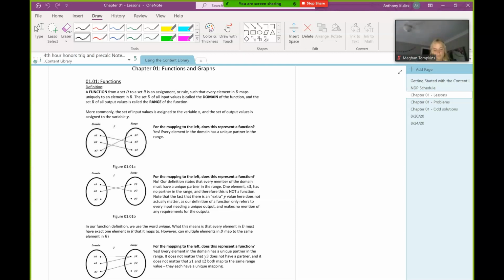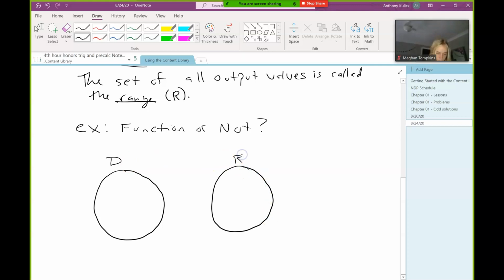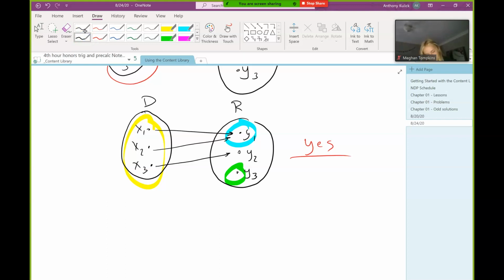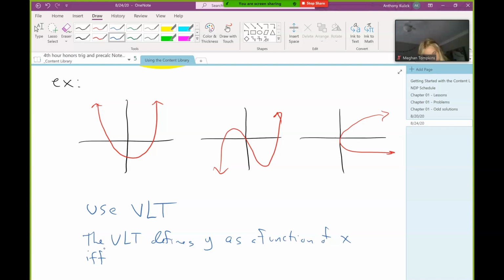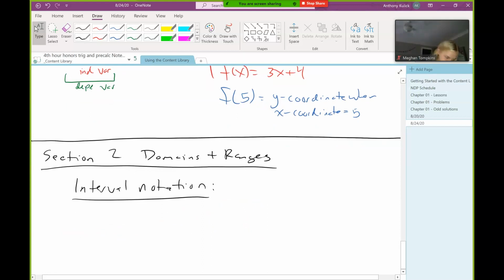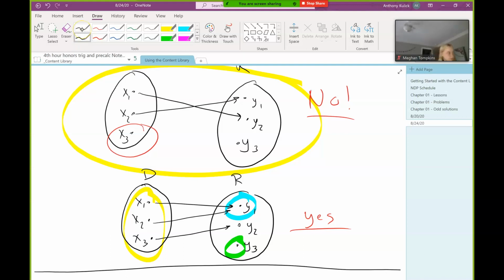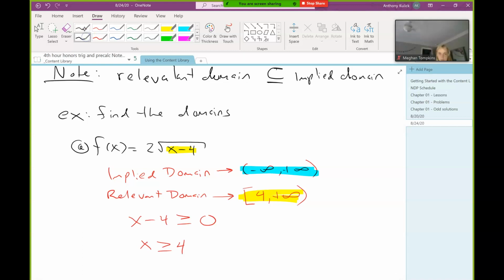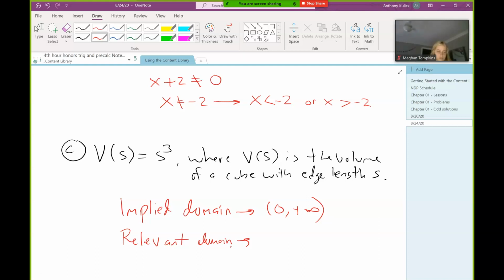8/24/20 HTPC p1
lesson 1.1 and lesson 1.2 p1